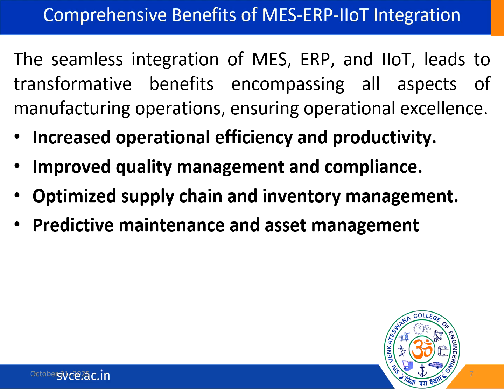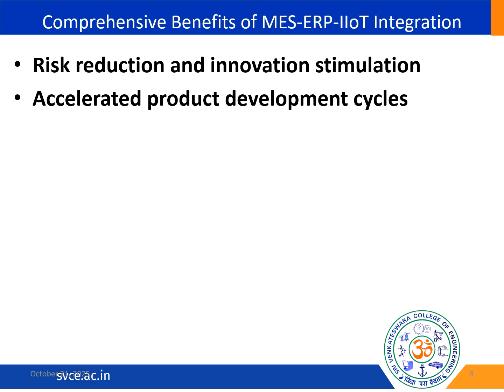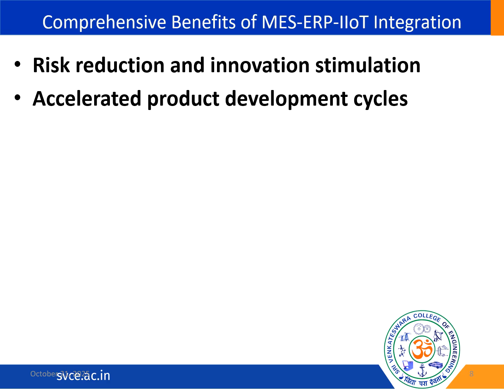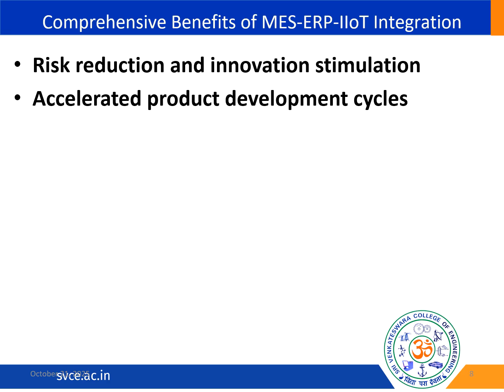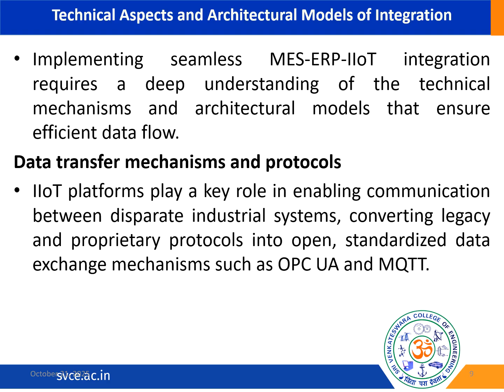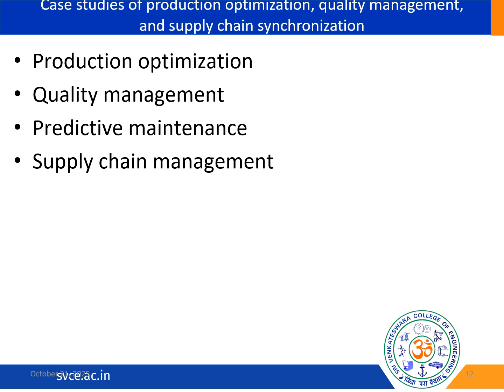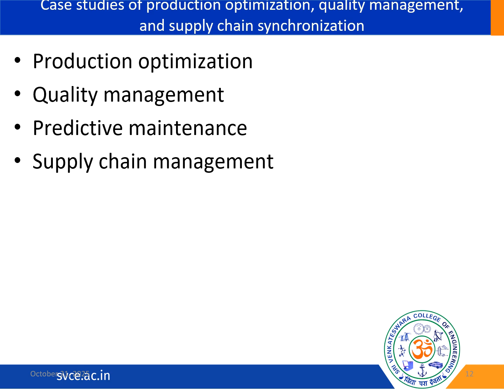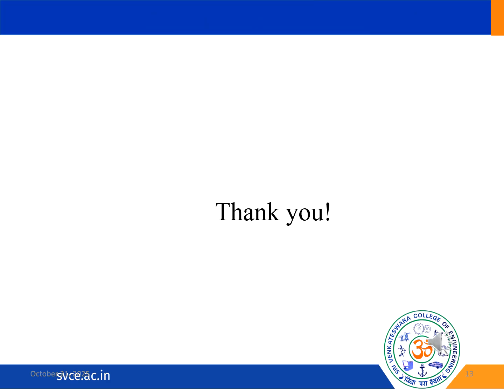CS22058_Unit5_5_MES&ERP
CS22058 - Part 5 - MES&ERP